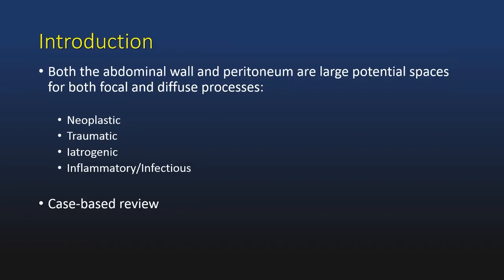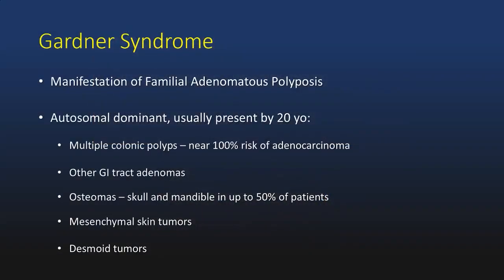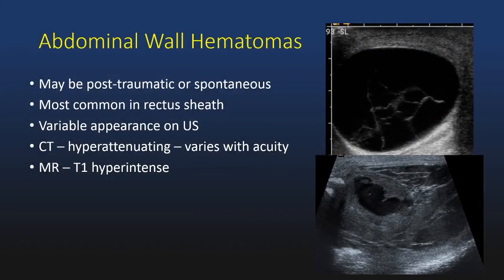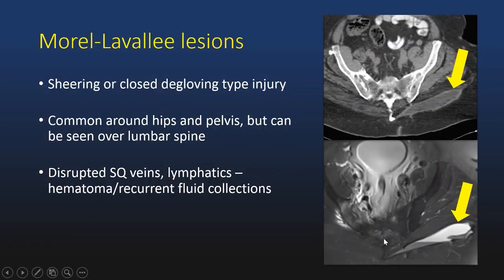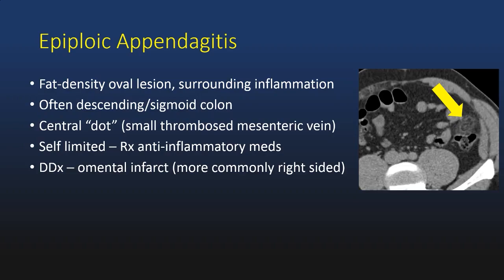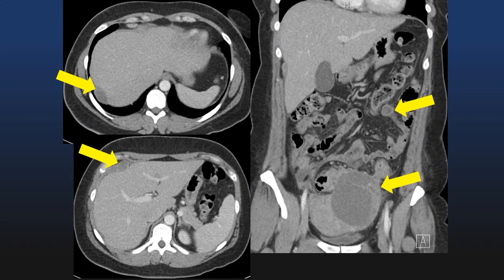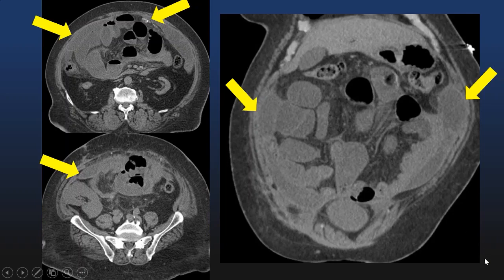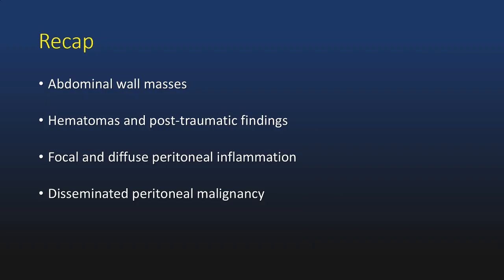Imaging Abdominal wall and peritoneum